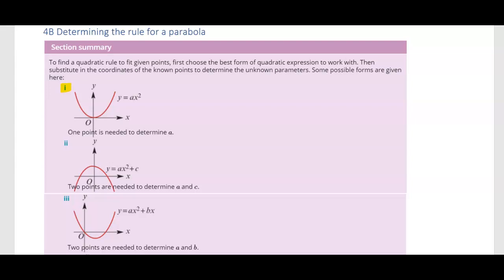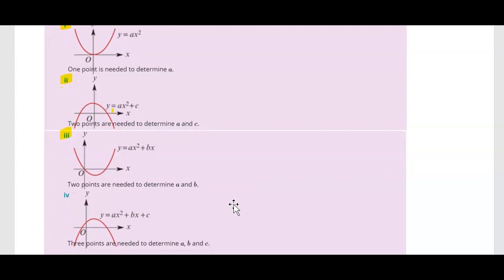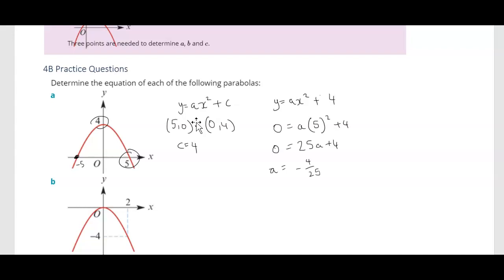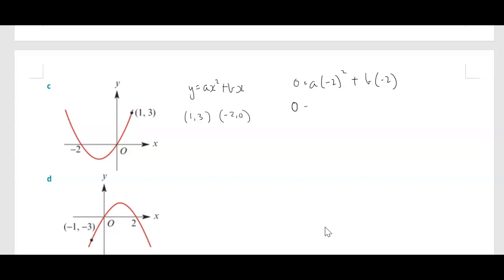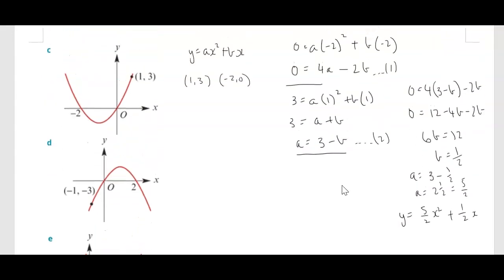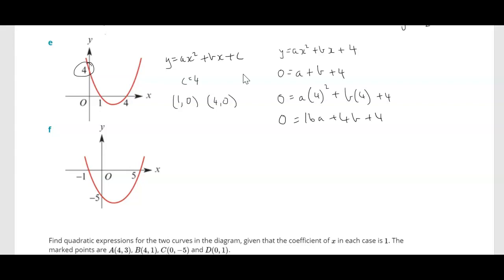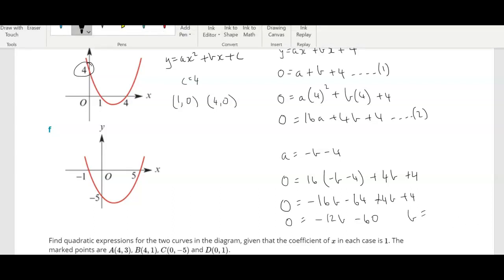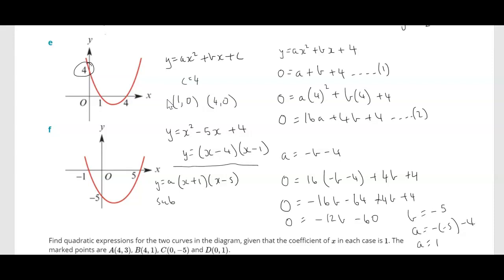12 Maths Methods 4B